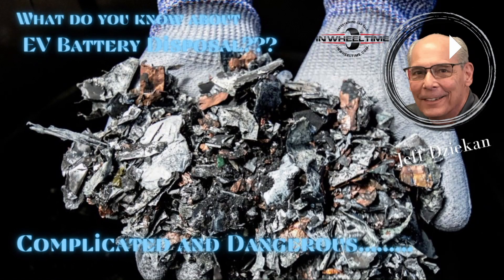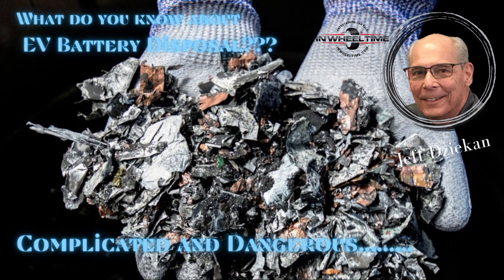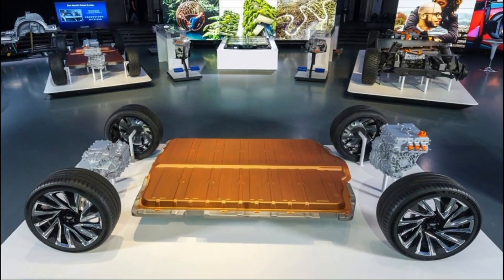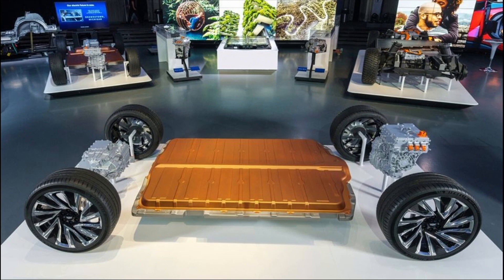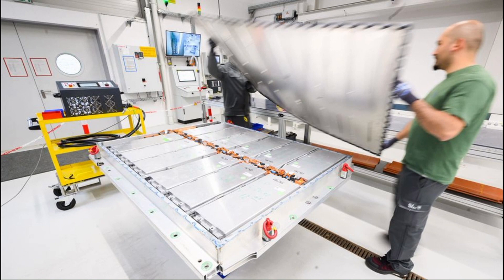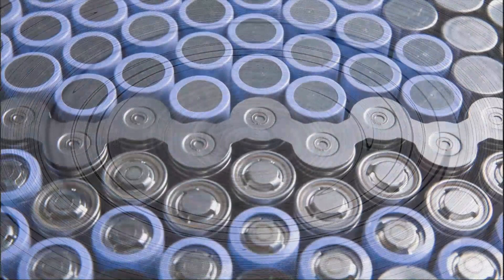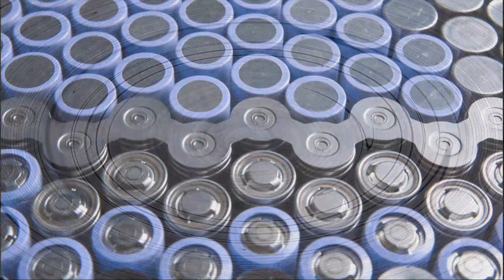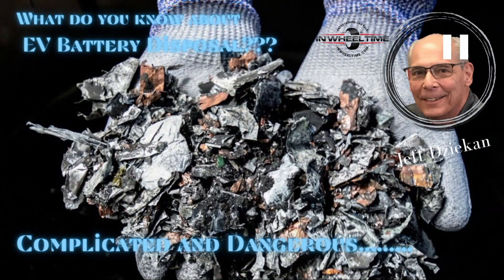We need more Jeff! ... to share with us more about EV battery disposal!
This week, Jeff helps us understand what happens when the EV battery pack goes bad?  What to do with 200 lbs of potentially hazardous material.

We need more Jeff!
Want more In Wheel Time Car Talk any time?

In Wheel Time Car Talk is now available on iHeart Radio!

where ever you are.
Be sure to subscribe on your favorite podcast provider for the next episode of In Wheel Time Car Talk and check out our live broadcast every Saturday, 8a-11aCT simulcasting on iHeart Radio, YouTube, Facebook, Twitter, Twitch and InWheelTime.com.